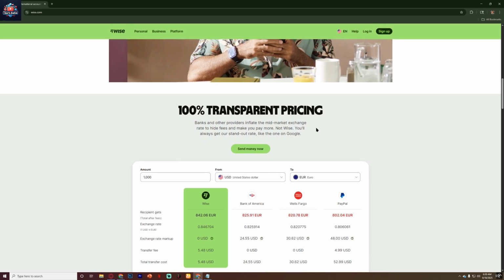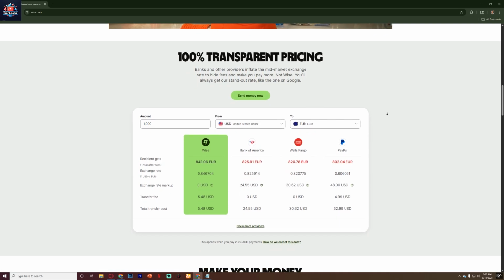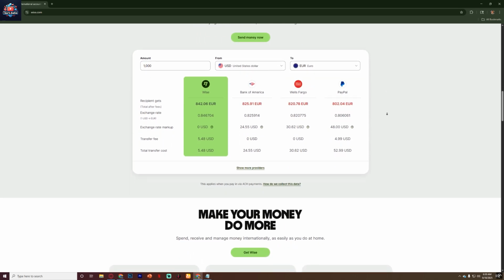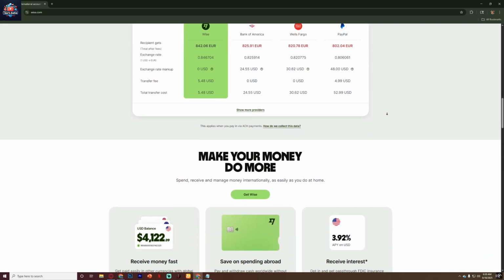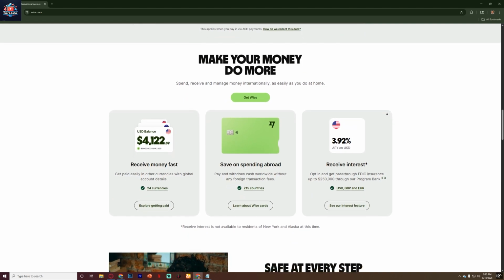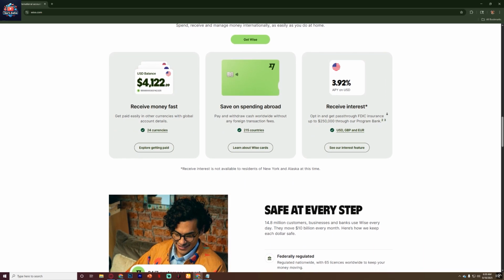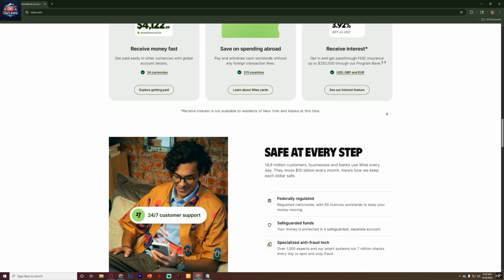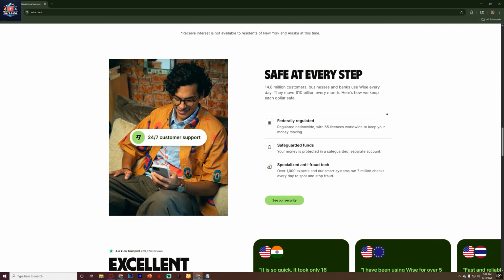How to Get USD Account Number in Wise - Full Guide